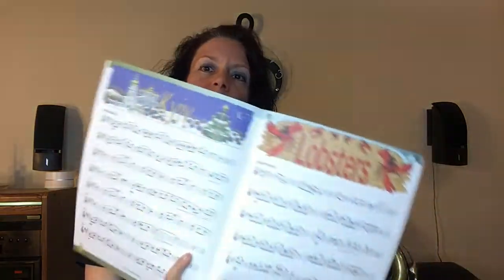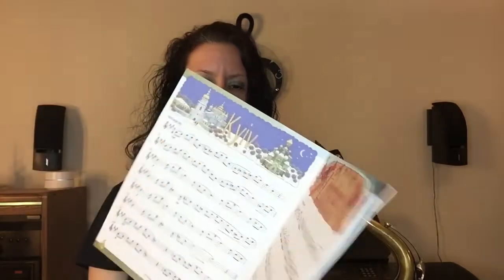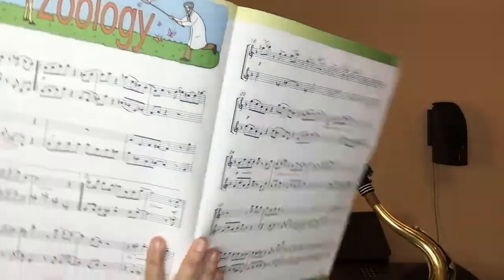Product Review Planet Sax -Saxophone Etude book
In this video, I give a pretty thorough review of the new etude book by Sam Tobias,  Planet Sax; 26 Etudes for the Maturing Saxophone Student.

If you've been improvising for a while and feel stuck because you're playing the same things over and over again, check out my FREE Masterclass: